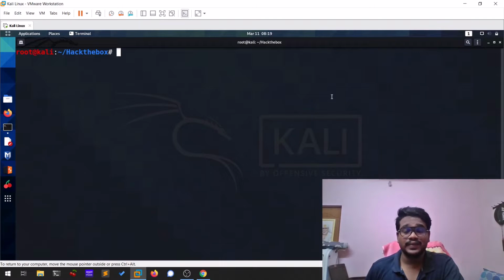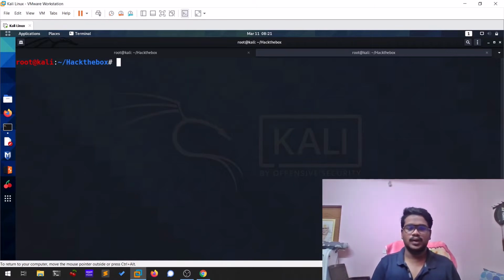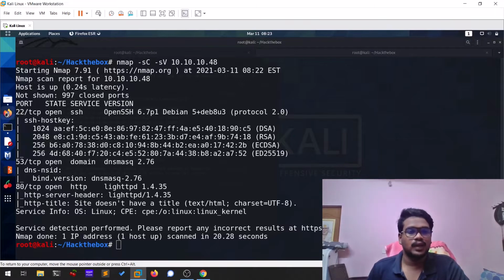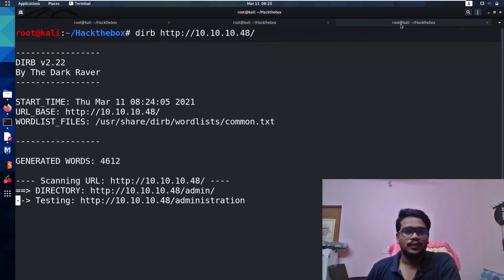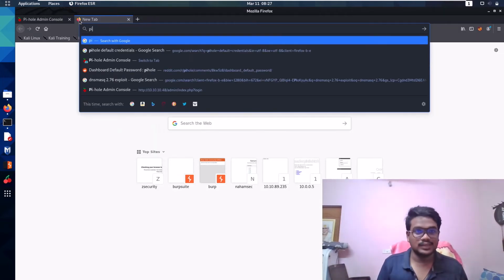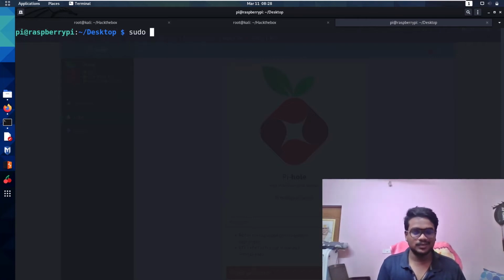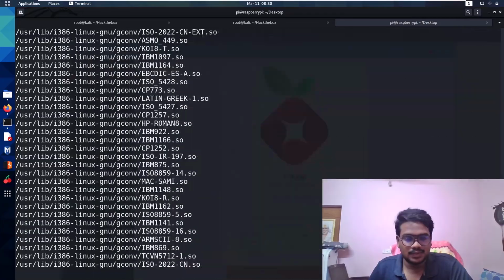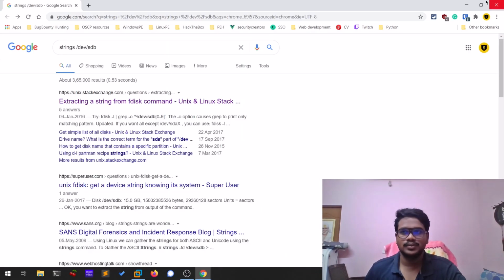Hackthebox's Mirai walkthrough